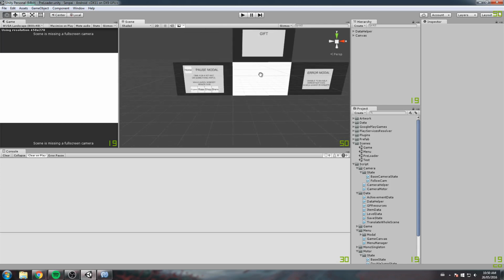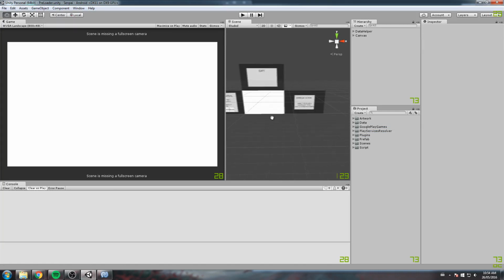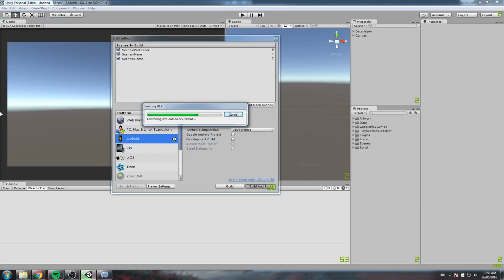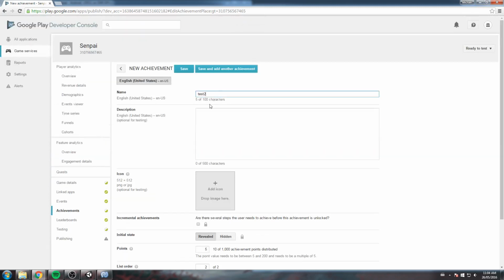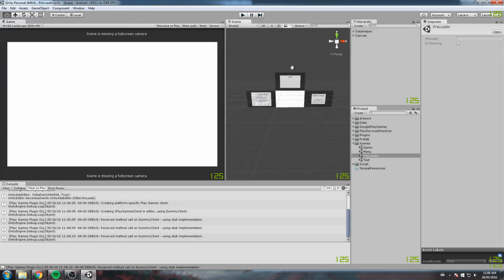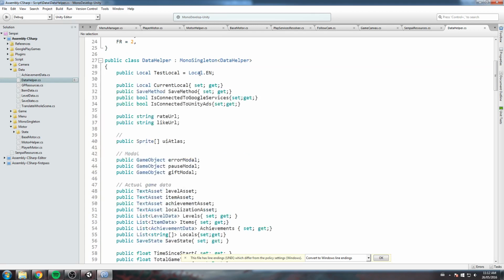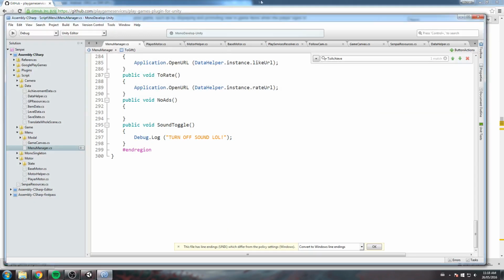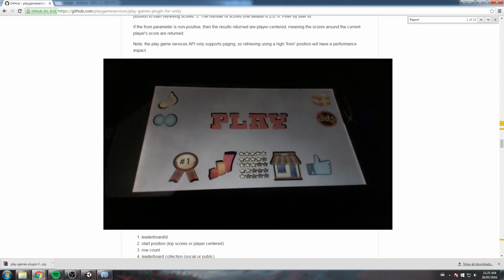Google Play Services (Achievement,Leaderboard,AdMob,Cloud save) - Unity 3D [Tutorial][C#]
In this video, we quickly describe how to user the Google Plays Services plugin in order to have achievements, leaderboards, use Admob, save to cloud and more! We'll go over defining our game in the google play developer console and game service. We'll then setup our unity game so it connects to our google play developer account to fetch the data from google play.

More content!